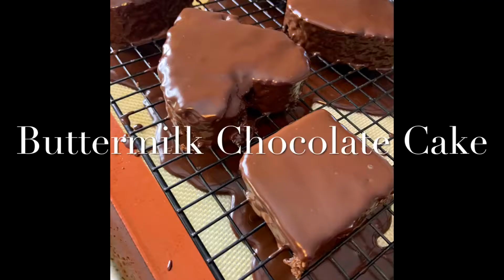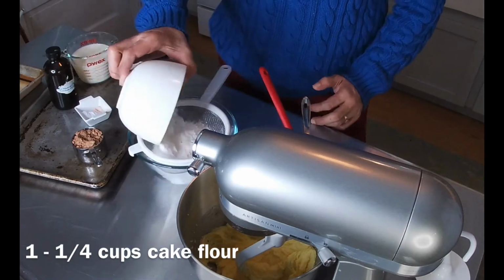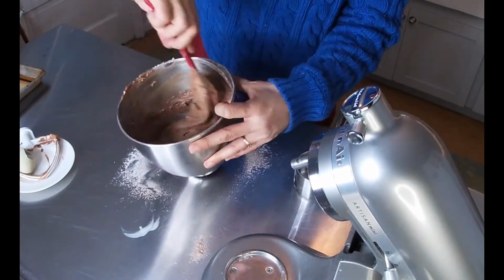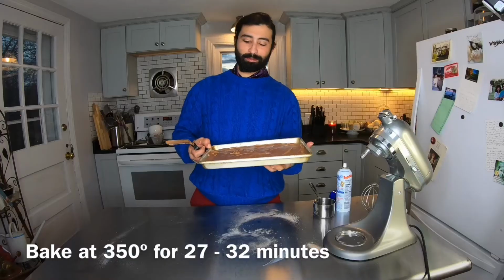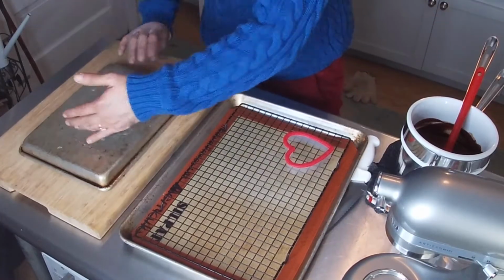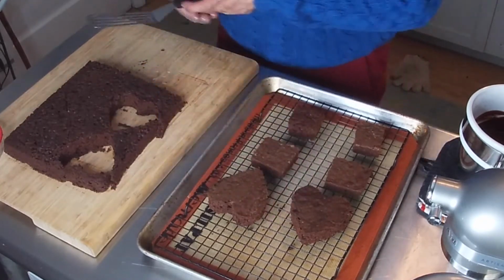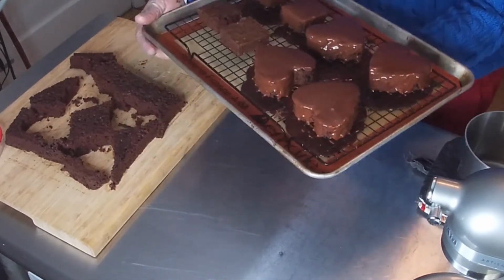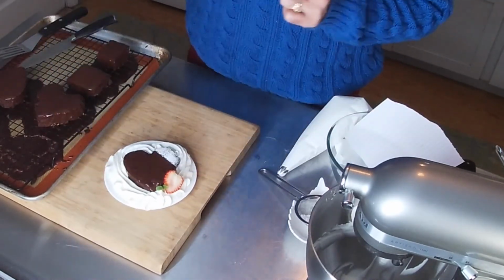Ganache covered buttermilk chocolate cake hearts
That’s some title! This is really just a nice buttermilk chocolate cake that we cover with ganache. Simple easy and so good. Tip - heat this one up in the microwave for a couple seconds before you eat it.